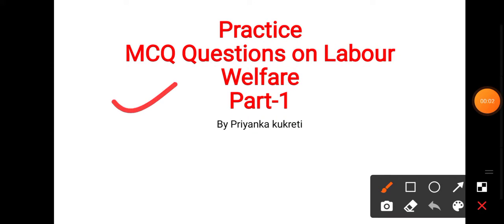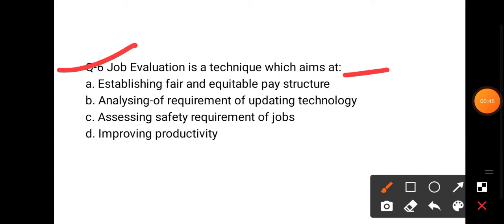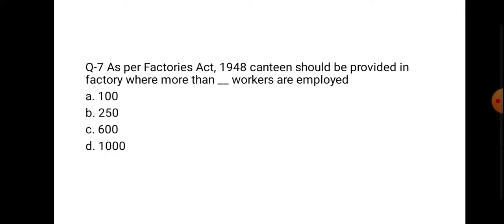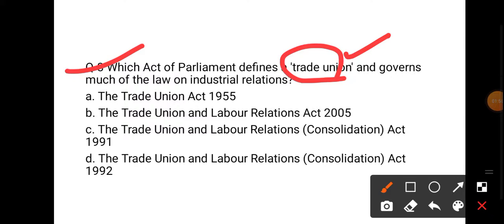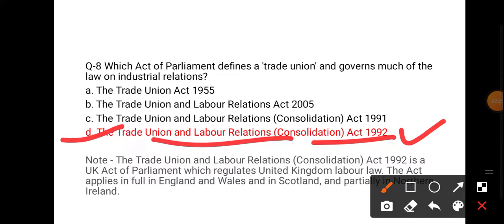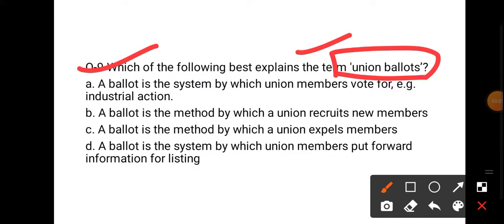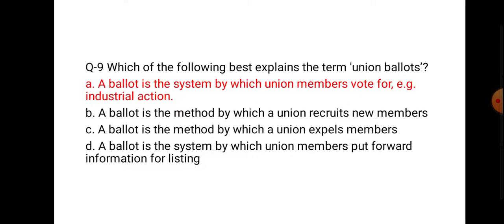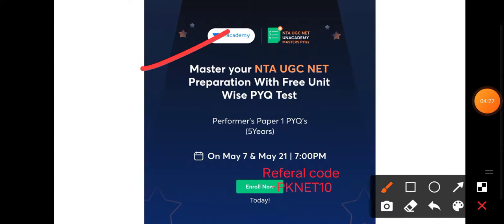MCQ on Labour welfare ( Part -2 )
join my class for free using my code " pknet10"